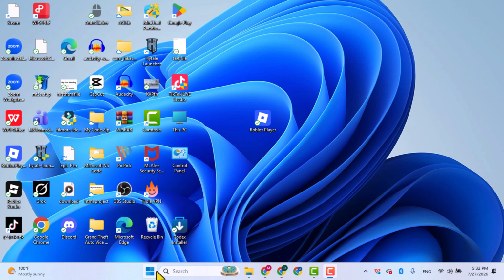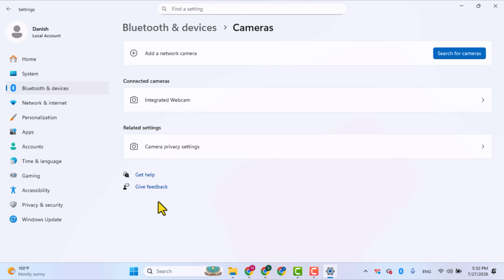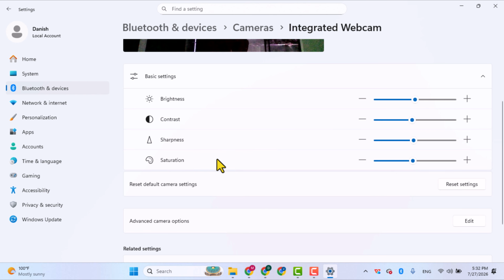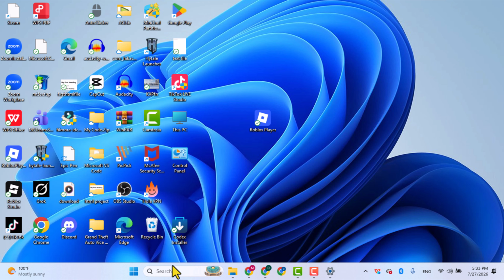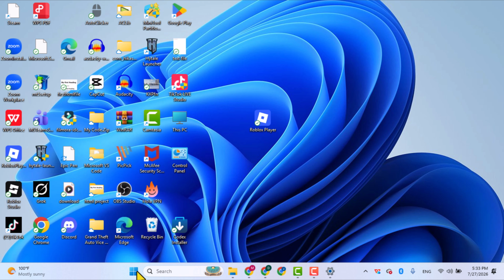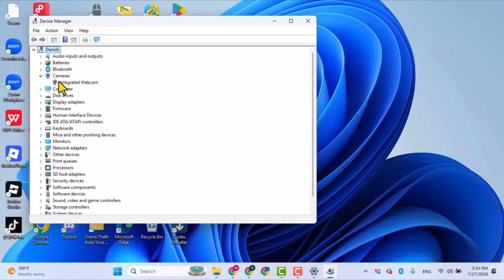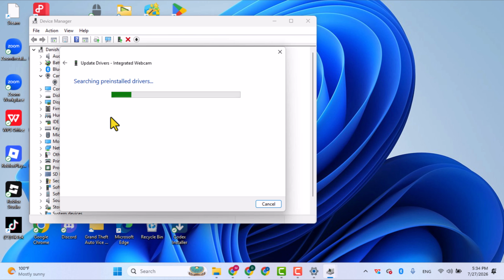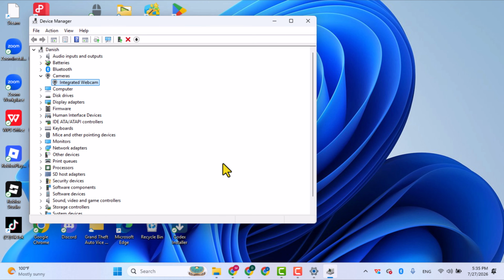How to Change Camera Settings in Laptop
How to Change Camera Settings in Laptop on Windows 11. In this video, you'll learn how to change your laptop camera settings using the built-in Windows options. Follow the step-by-step instructions to adjust camera preferences, improve video quality, and customize your webcam settings for video calls and recordings.